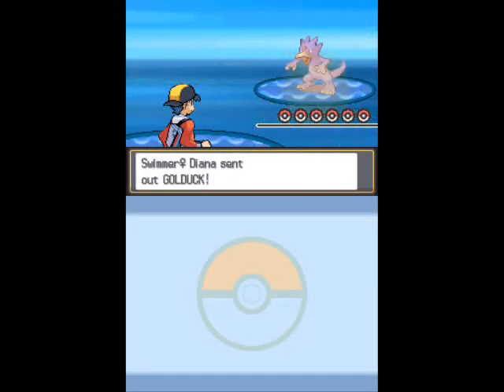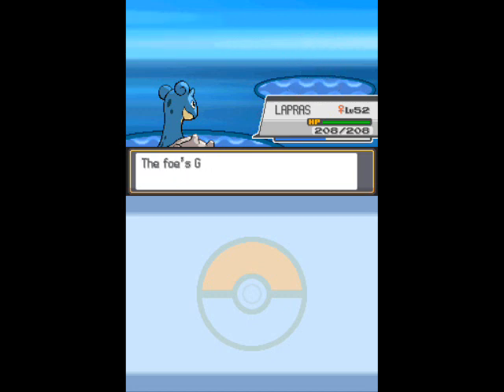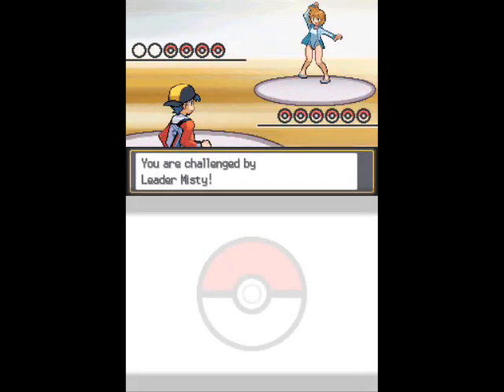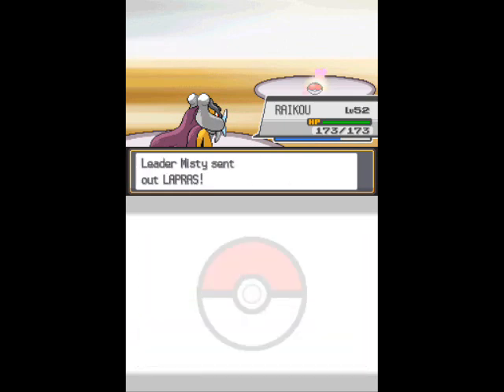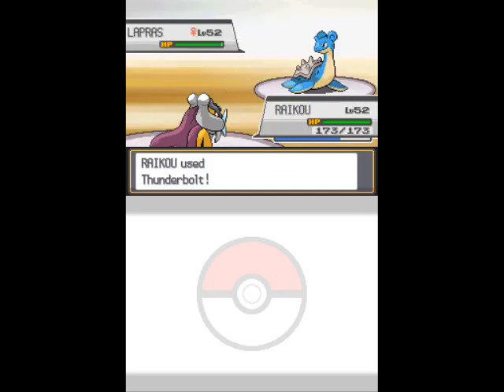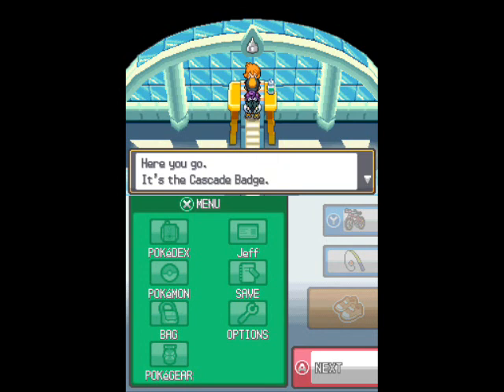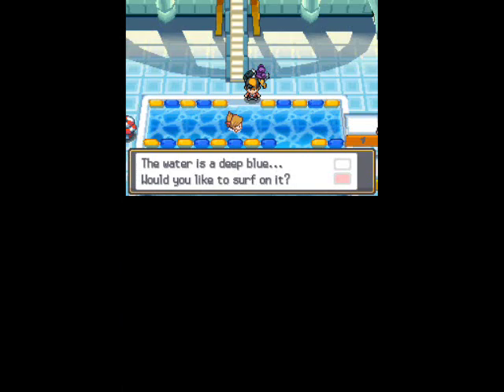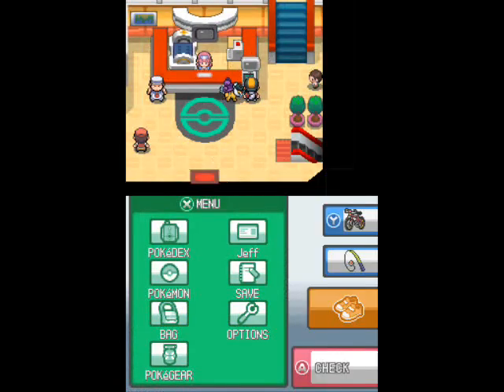Let's Play Pokémon Soul Silver - Part 88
After clobbering Misty (which was a foregone conclusion, I mean, I have FOUR Thunderbolt users), we head off towards the beginning of a sequence that will see us fighting a LEGION of trainers. Hope you guys practiced your patience skills...